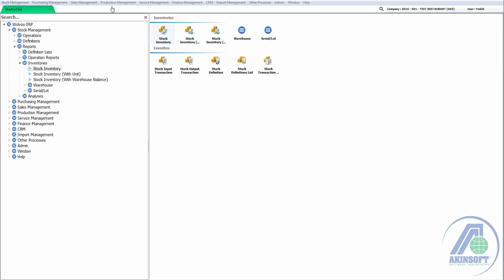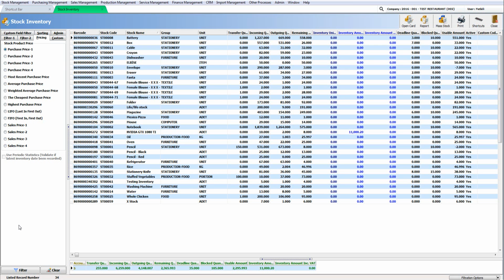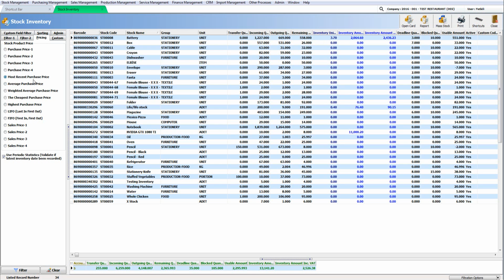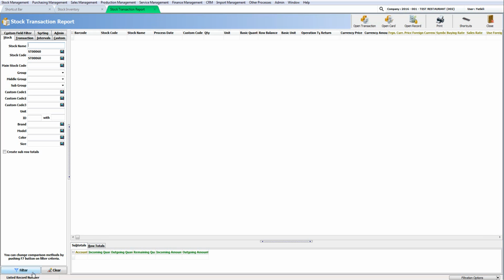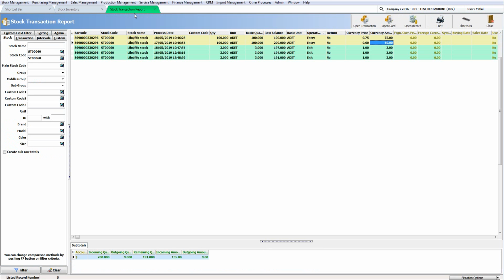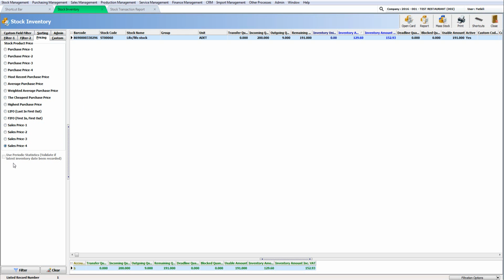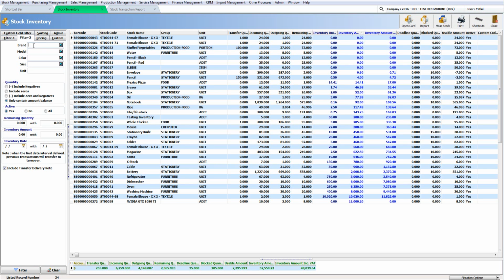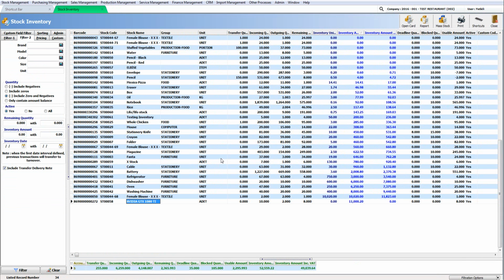AKINSOFT Wolvox 8 - Stock Inventory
We continue to prepare and add videos about ERP, E-Commerce